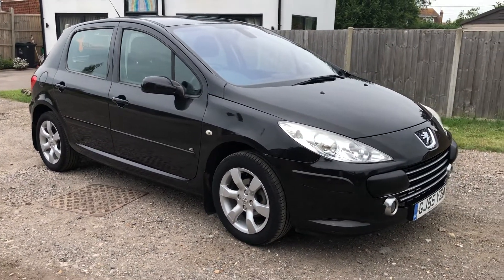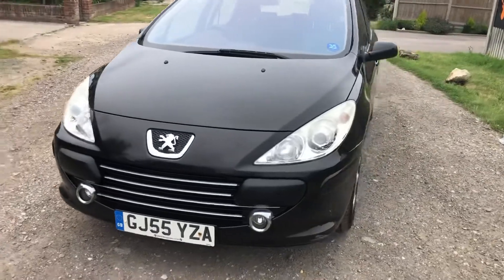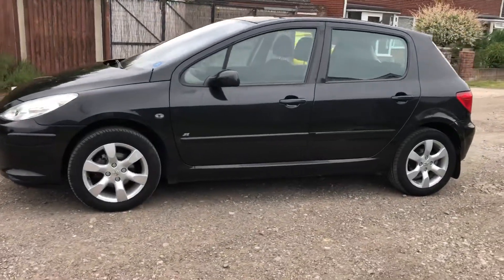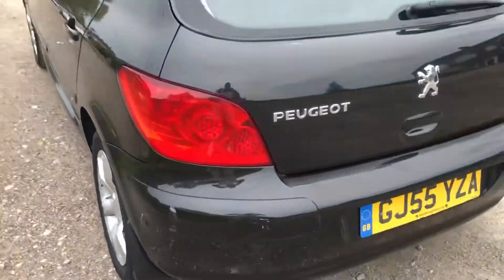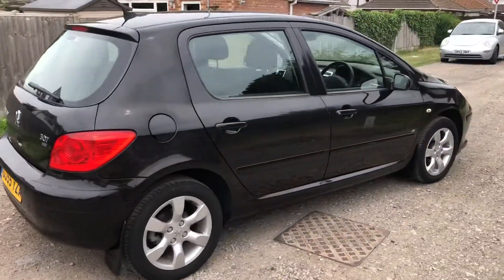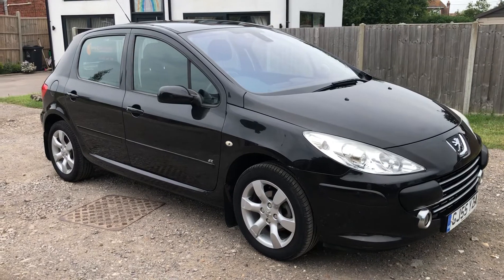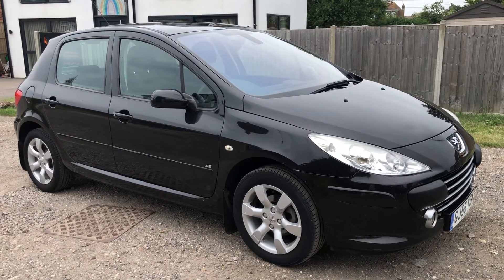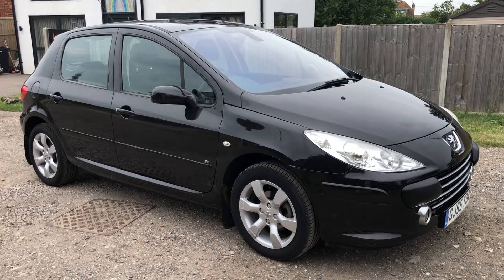2 lady owners m, 55 mpg, diesel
68,000. 5 door,